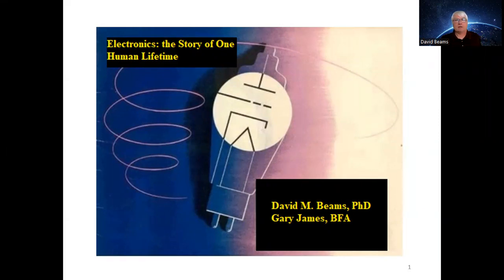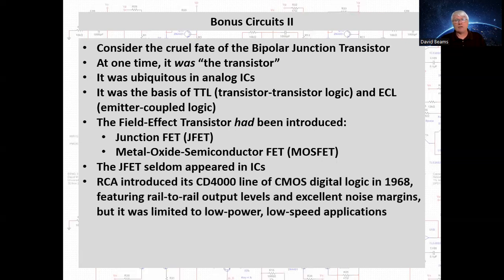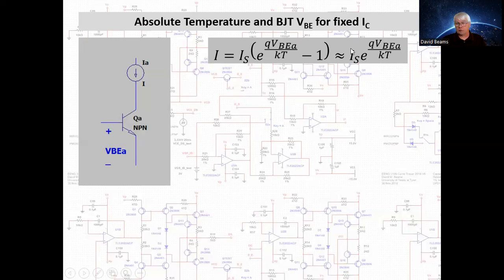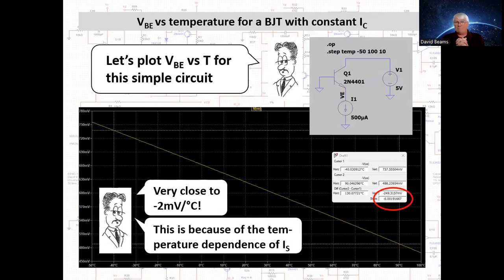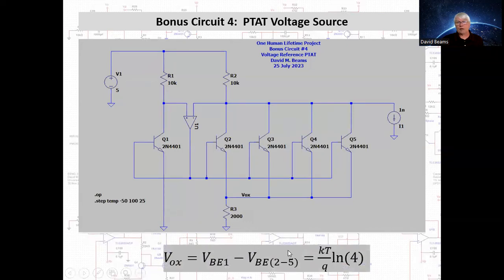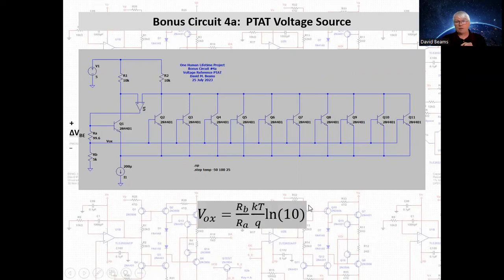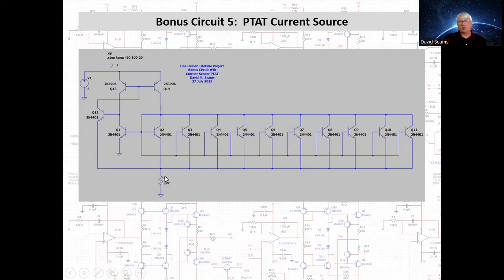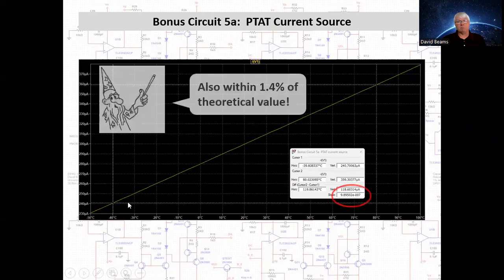One Human Lifetime Project Bonus Circuits II PTAT voltage and current sources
Sensor circuits using BJTs providing voltages or currents proportional to absolute temperature (PTAT); includes downloadable LTSpice simulation files.